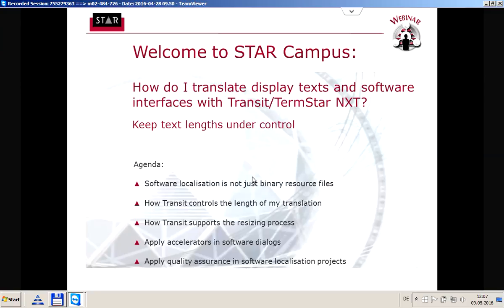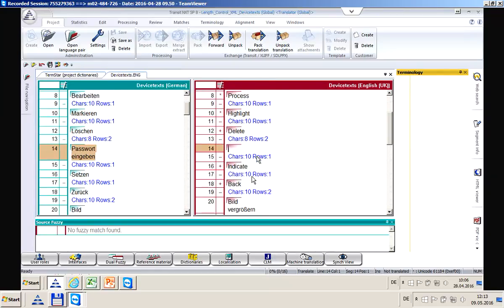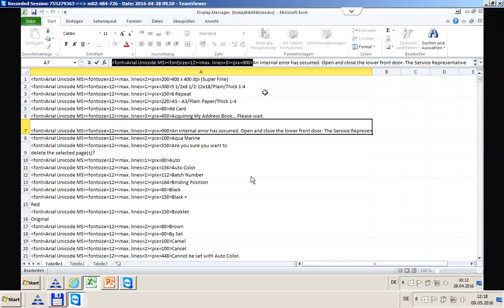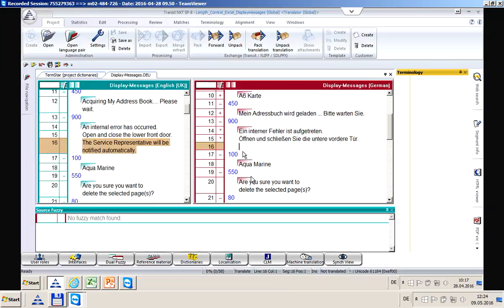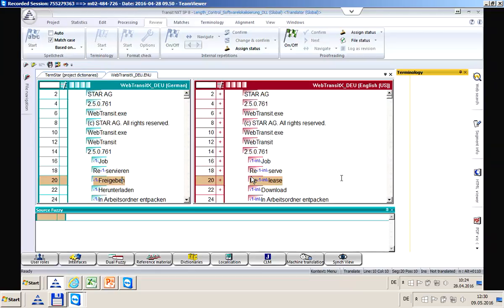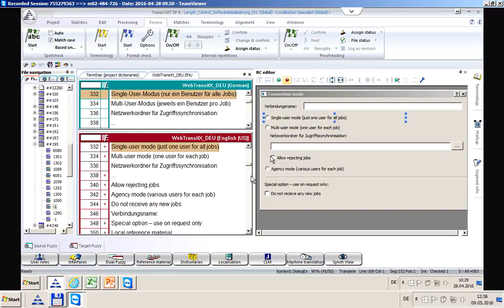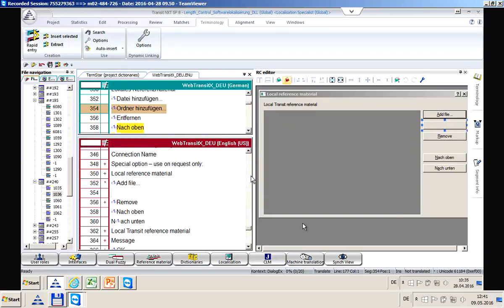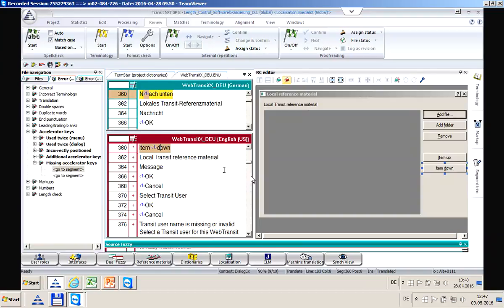STAR Transit NXT: How do I translate display text and software interfaces?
“Keep text lengths under control”: Display and machine text, as well as software interfaces in the local language are required for many products and open new target markets. For translators, the localization market offers an opportunity to broaden their own range of services and to use their existing linguistic and specialist knowledge in additional projects.

With Transit, you are equipped for the specific challenges of these projects as well: With dynamic length monitoring, you can immediately deliver the correct text lengths. With the integrated resource editor, you can adapt software dialogs in the target language.

In this webinar you will learn how to translate display text and localize software.